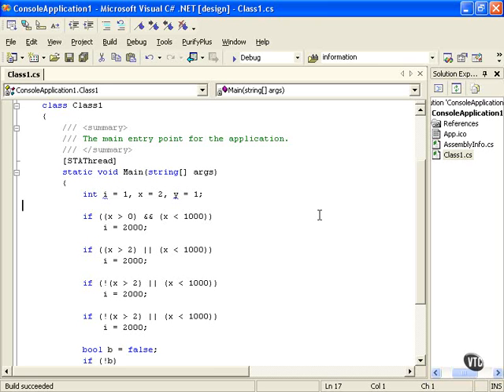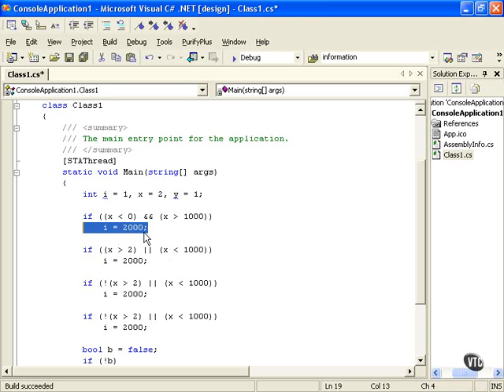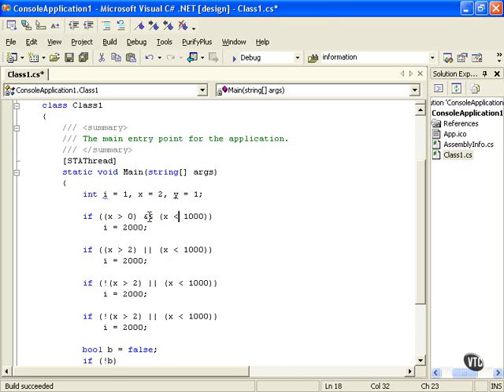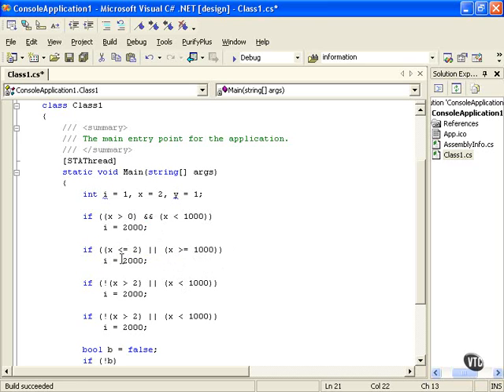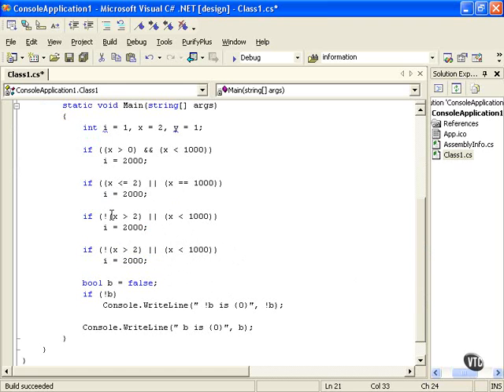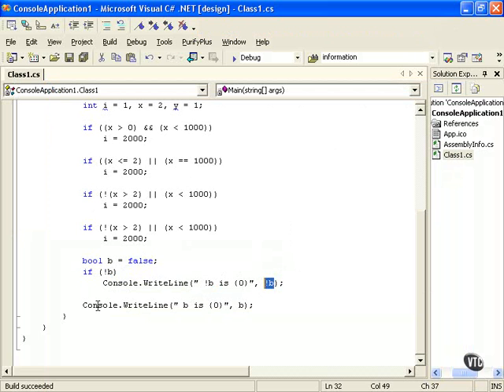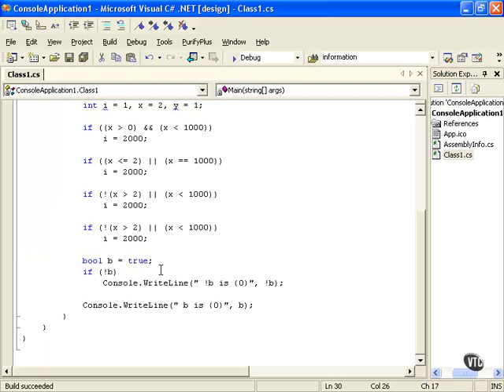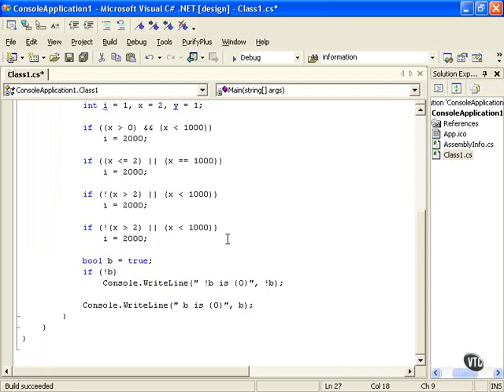Lesson6 Relational & Equality Operators